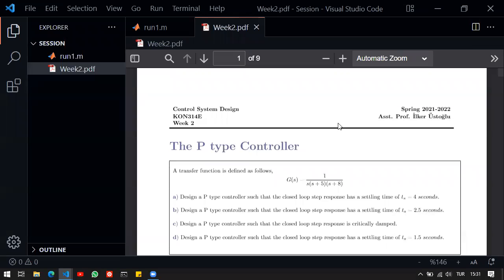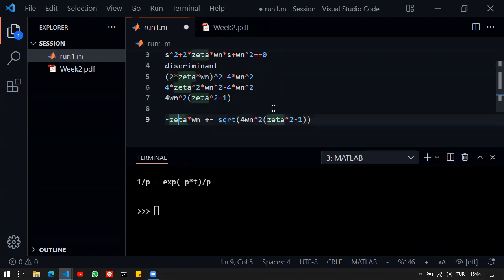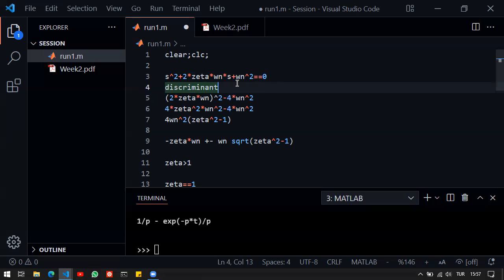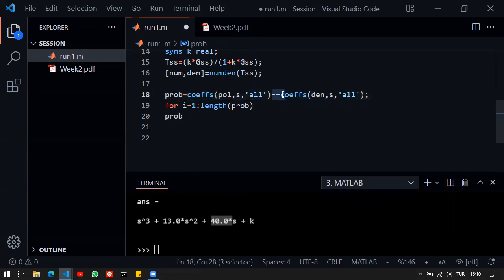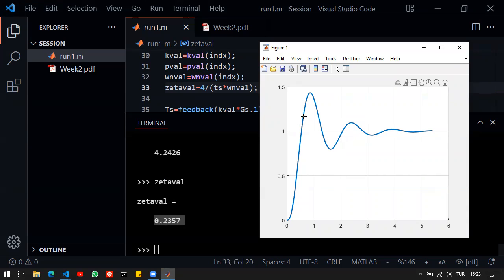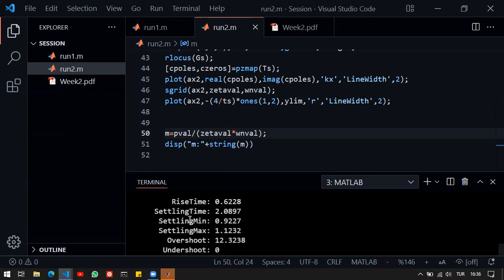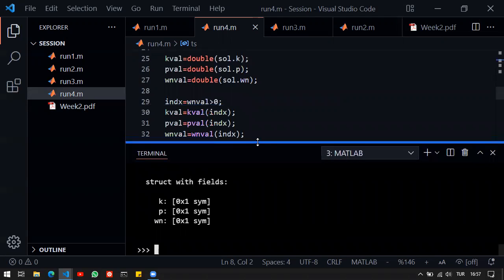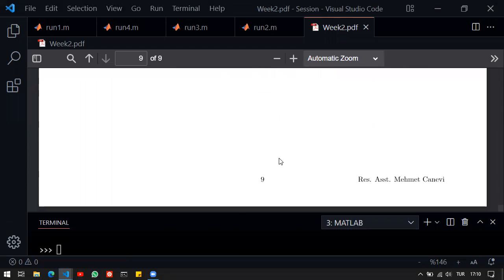Week 2 - P type controller and Transients